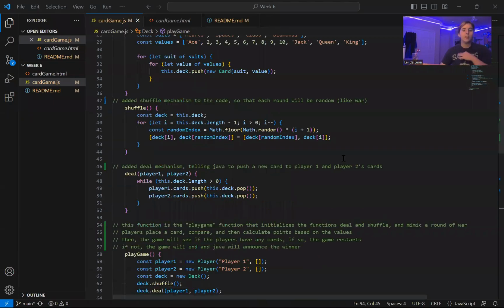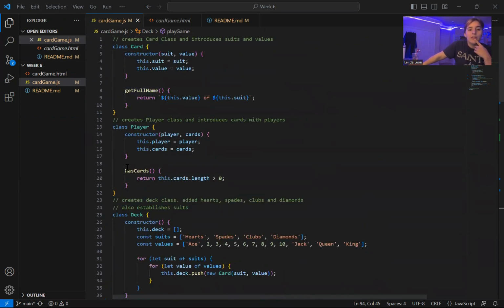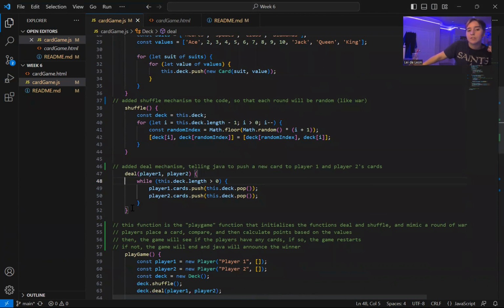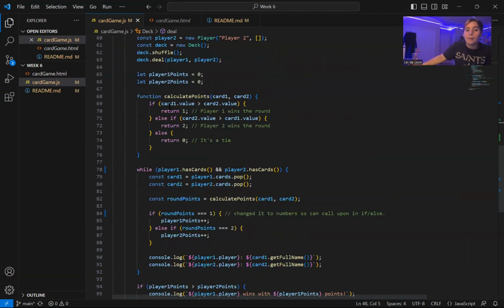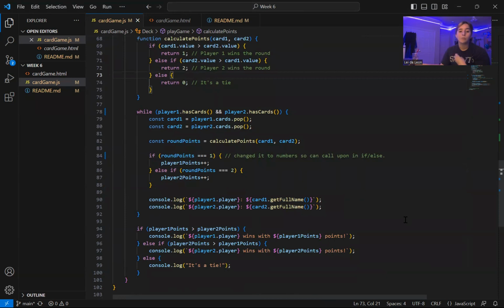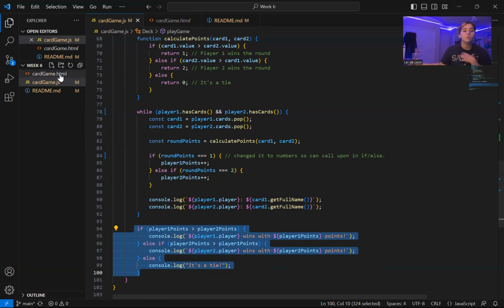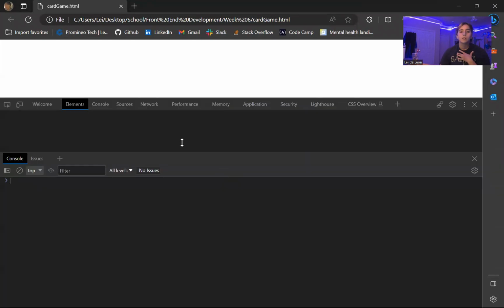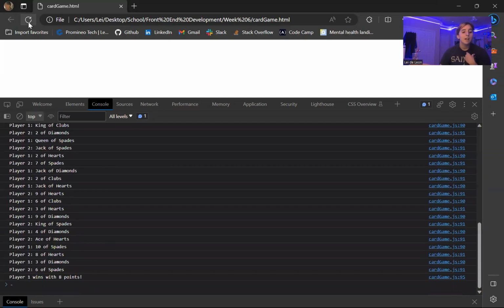Card Game War with JavaScript - Front End Development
This video was created for as an assignment for my course.

This video is an explanation for my JavaScript code that details and mimics the card game War.